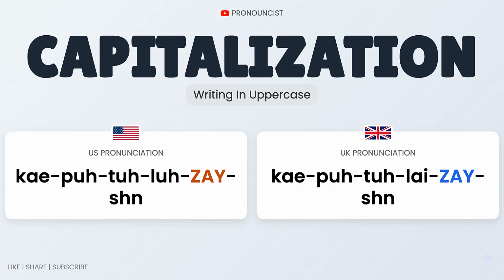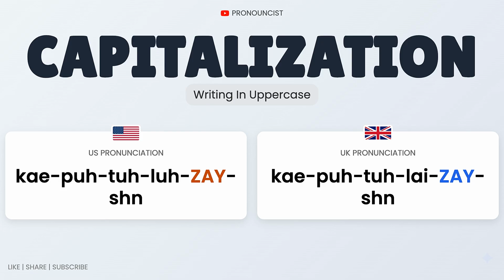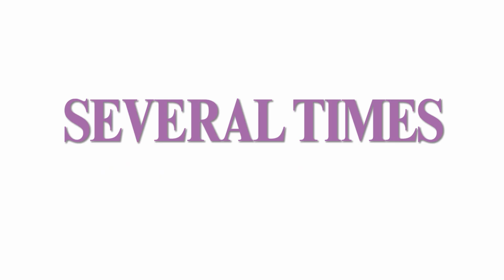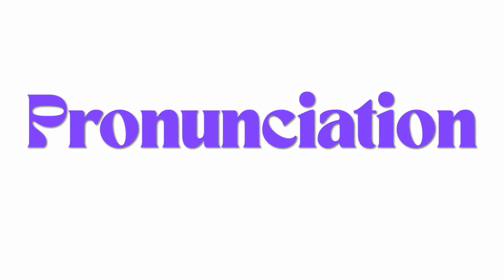How to pronounce CAPITALIZATION in British & American accent || Learn with syllables 🇺🇸🇬🇧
Learn how to pronounce "CAPITALIZATION" correctly in English 🇺🇸🇬🇧.

In this video, we break down the pronunciation step by step so you can clearly understand how to say CAPITALIZATION in both American and British accents.